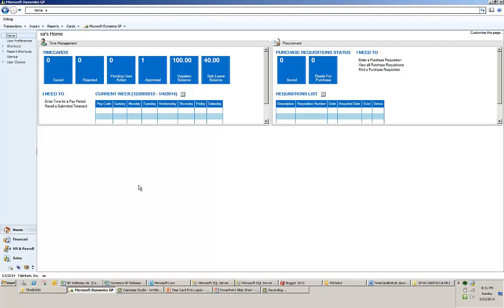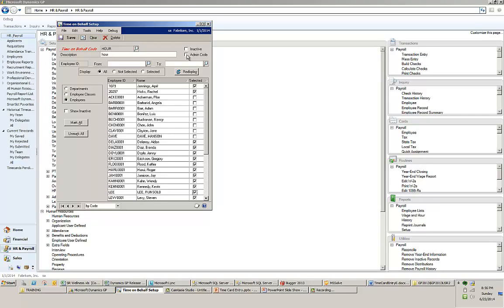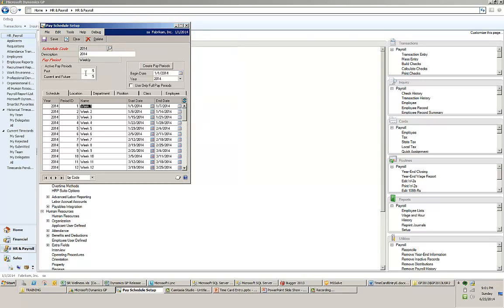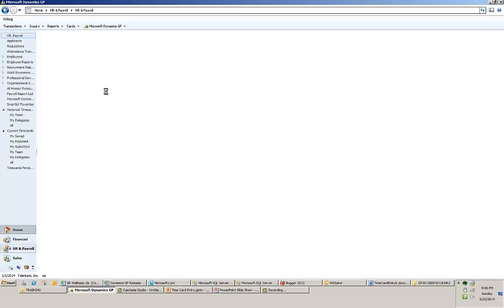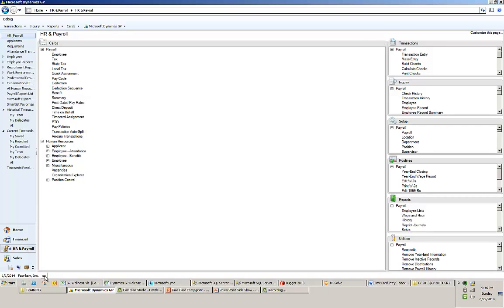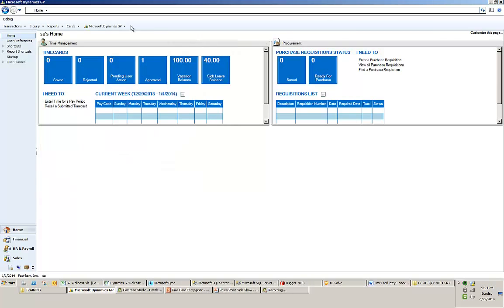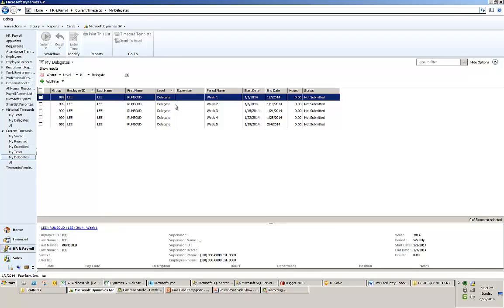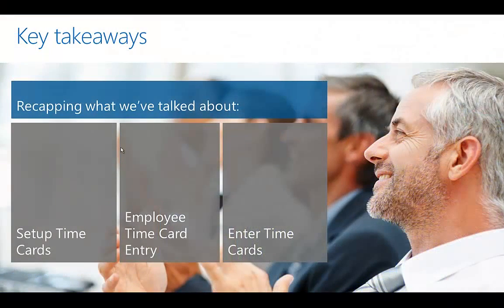Microsoft Dynamics GP 2013 R2 Time Card New Features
This video describes how to setup and enter time cards in Microsoft Dynamics GP 2013 R2.